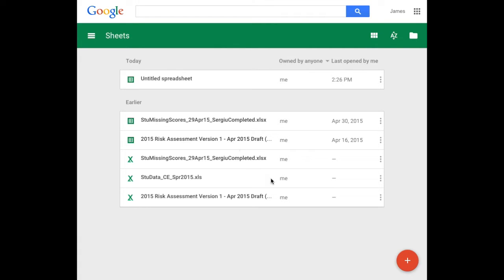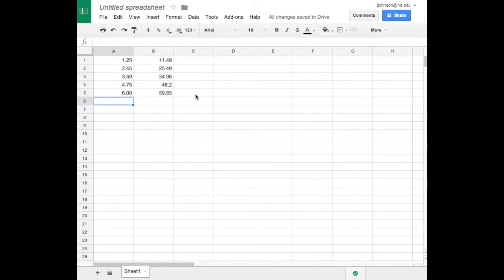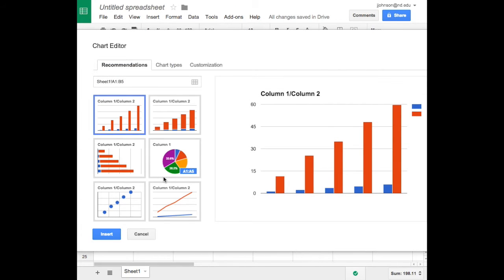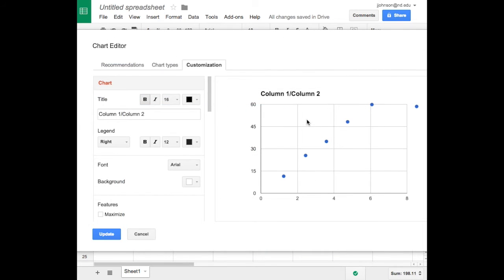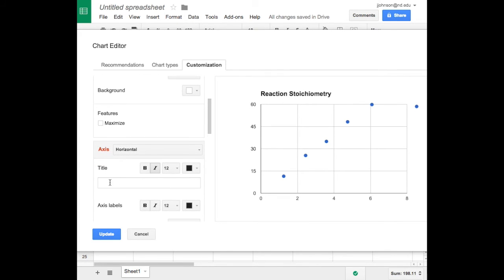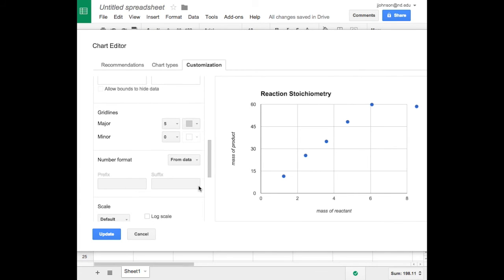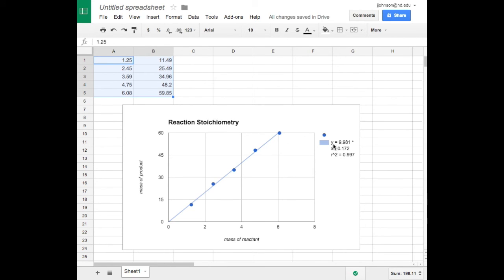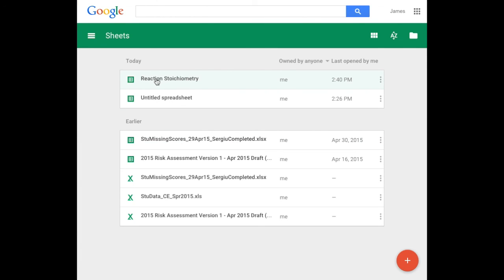GoogleGraphing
Shows how to create an x-y graph with a least-square fit using Google Sheets.